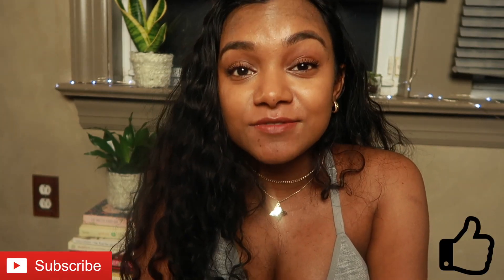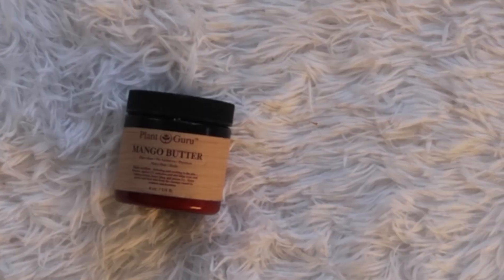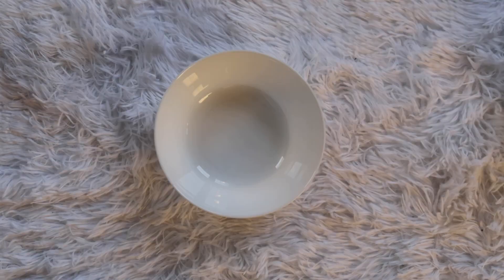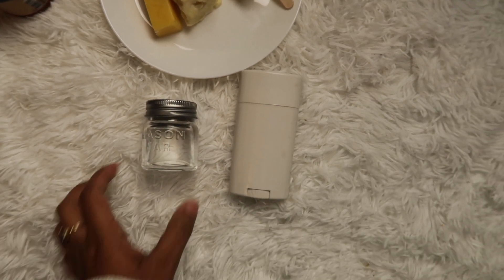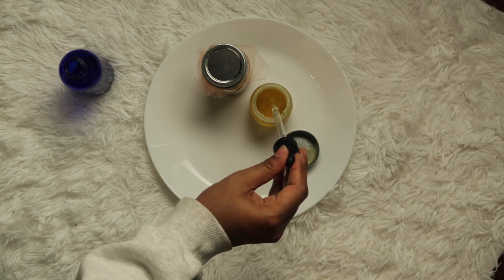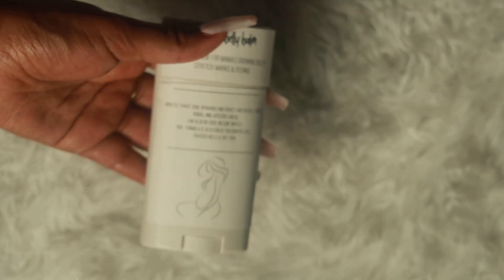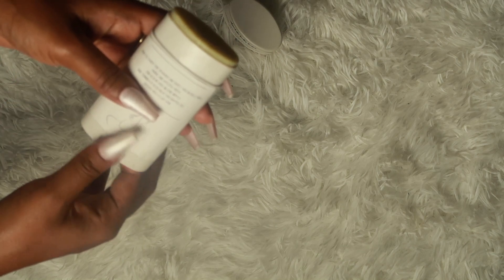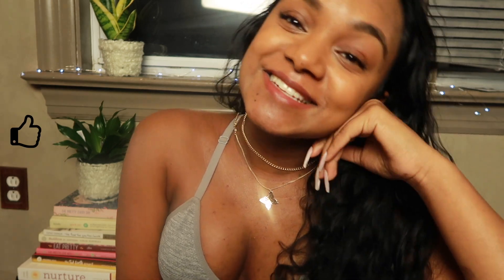Pregnancy Belly Balm To Avoid Stretch marks & Itching!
Hi guys! thank you for bearing with me, its been exactly 2 months since my first upload and since then i've moved .AND GIVEN BIRTH!!! so i haven't exactly had the chance to upload much.

This balm has been great for me in my last days of pregnancy, especially when i was still growing and my skin was stretching therefore causing itching.

all of the items i've used can be found

Ingredients:
Coconut oil (carrier for essential oils or infusion)
vitamin e oil (moisturizing and nourishes skin)
tea tree oil (antiseptic and soothes itching)
lavender oil (option 1) (soothing)
german chamomile oil (option 1) (soothing)
*if you choose to infuse*
dried lavender (option 2) (soothing)
dried chamomile (option 2)  (soothing)
beeswax (stabilizes balm into deodorant tube)
shea butter (moisturizing)
coco butter (moisturizing)
mango butter (optional)

I hope you enjoyed watching this video. IF you do make this belly balm, tag me on socials, I’d love to see it  .